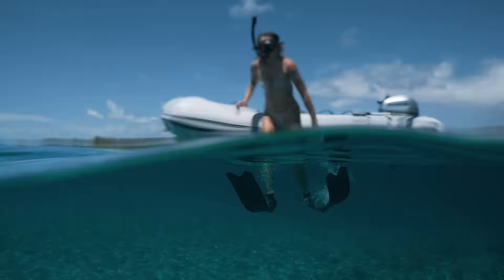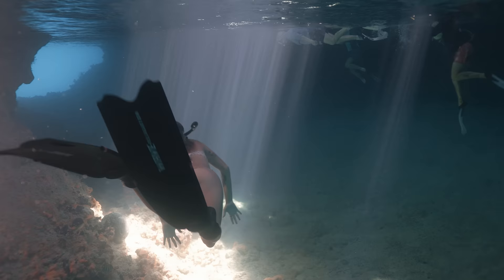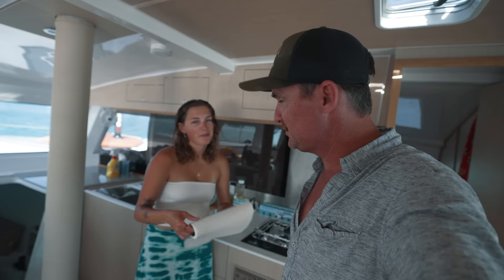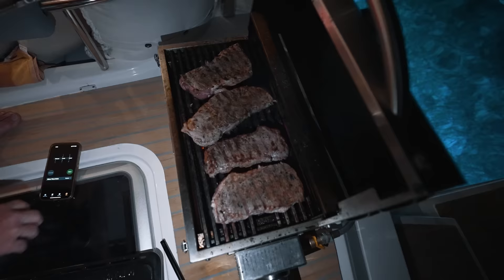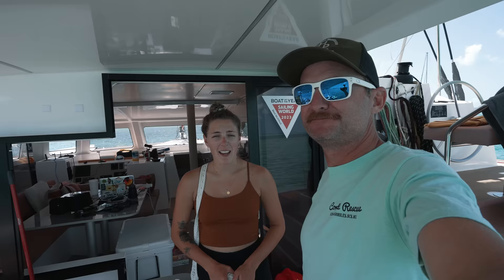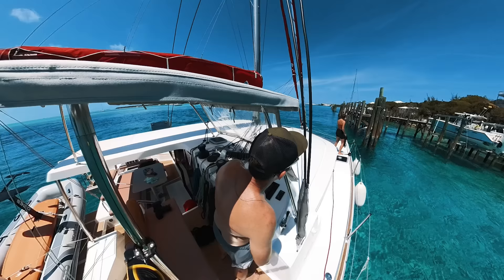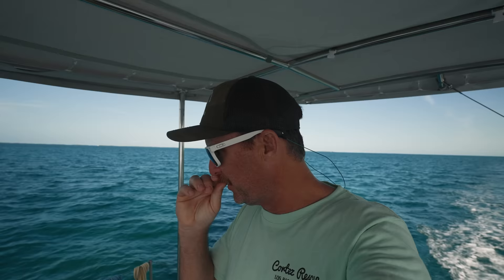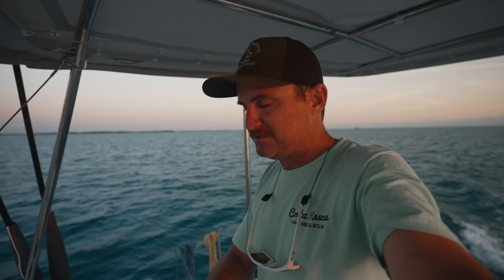Beautiful women dive at Thunderball Grotto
We sailed to Staniel Cay in the bahamas which is home of the world famous Tunderball Grotto.  It is and underwater cave named after the James Bond Movie "Thunderball" where it was filmed for the movie.   It is a great place to snorkel and free dive and the views are amazing.  Not just of the Grotto but also of the beautiful bikini clad ladies.